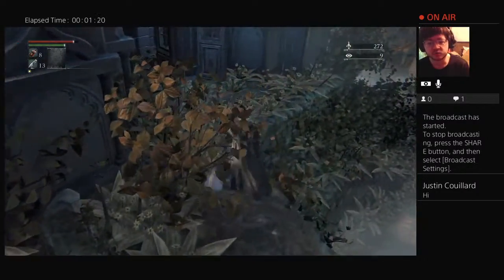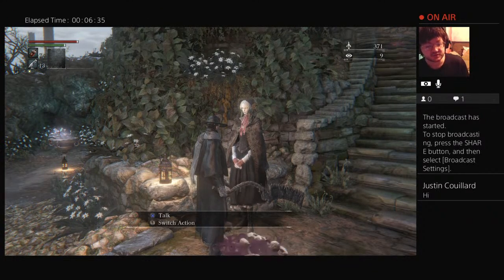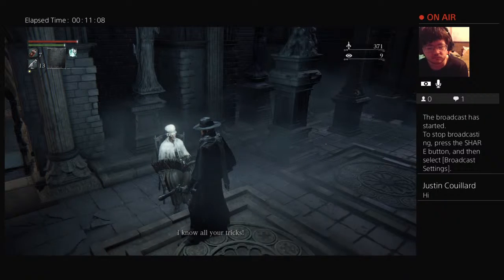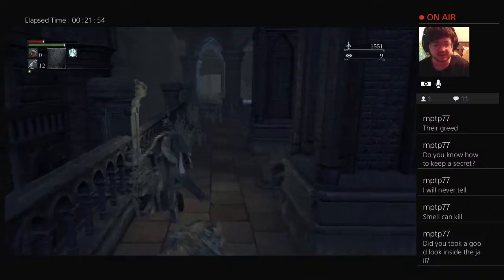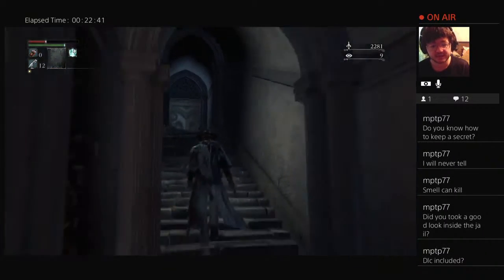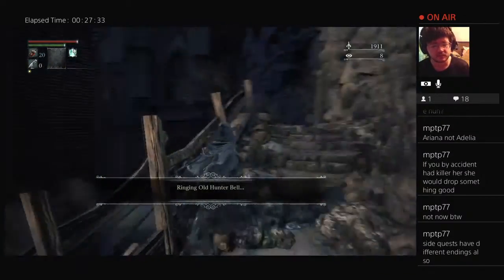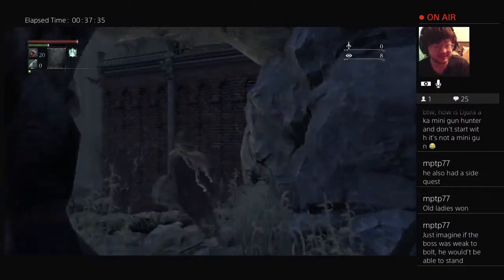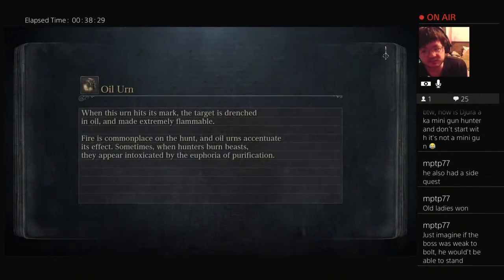Bloodborne (Hidden Area)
Welcome to the channel! I am Mason Newton and Here you'll find me trying games and giving my Real Unsugar-Coated opinion.